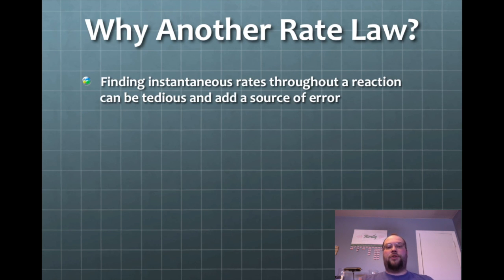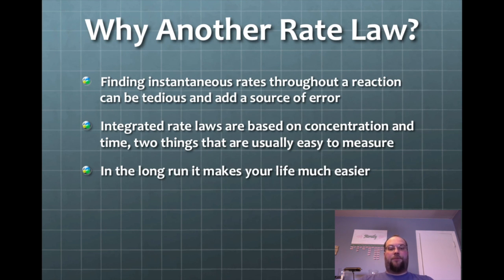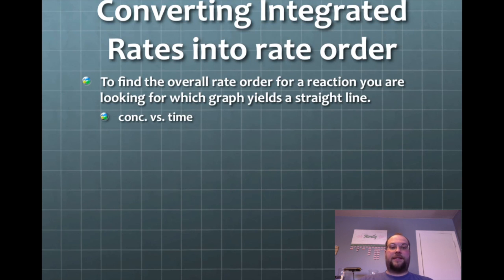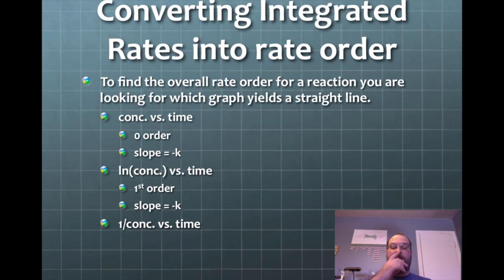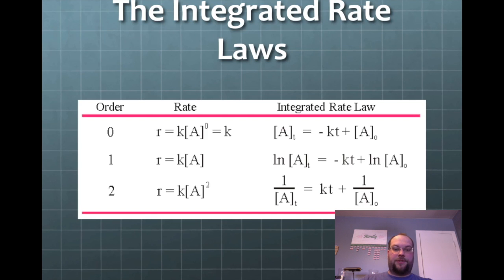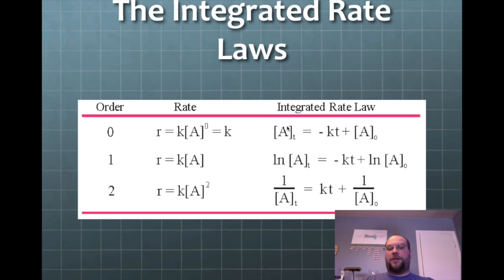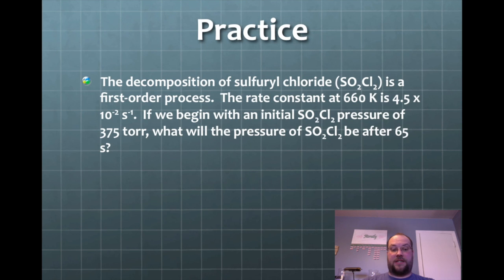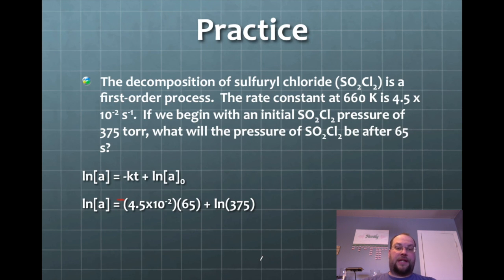Integrated Rate Laws